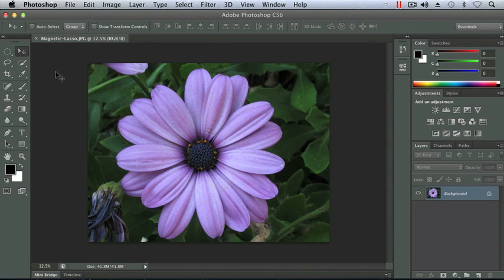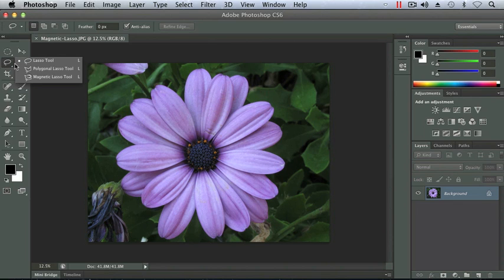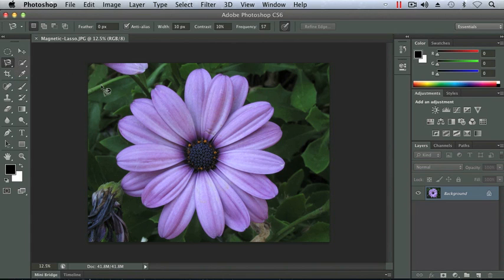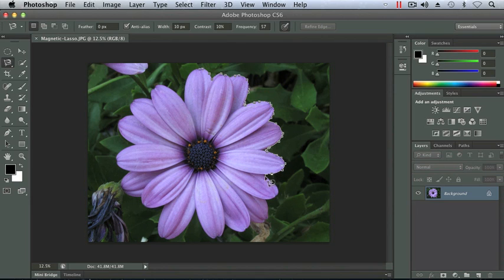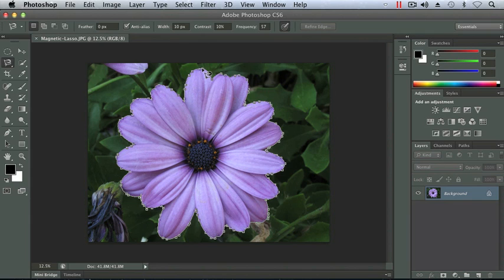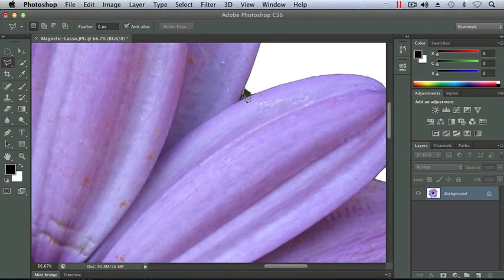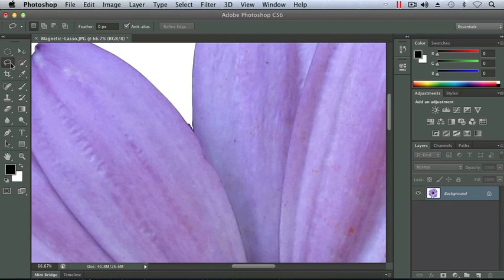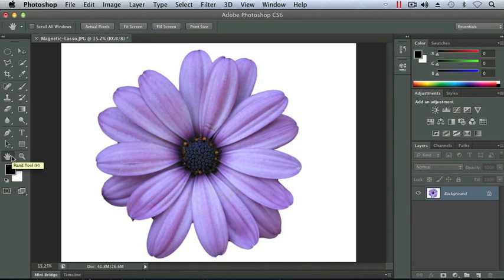Working with the Lasso Tools - Adobe Photoshop CS6 Tutorial